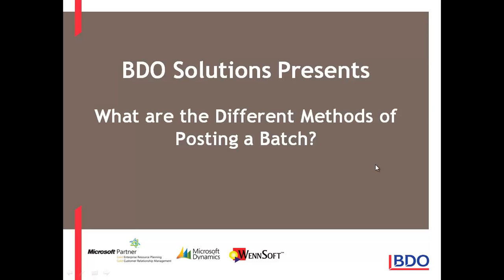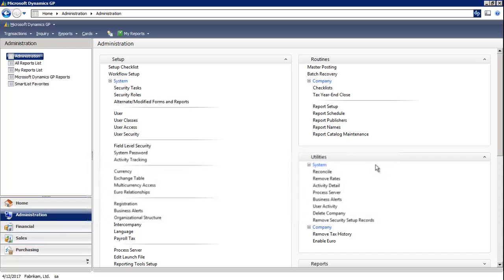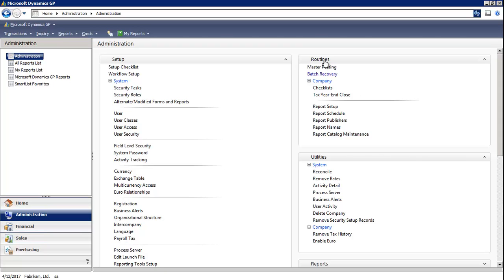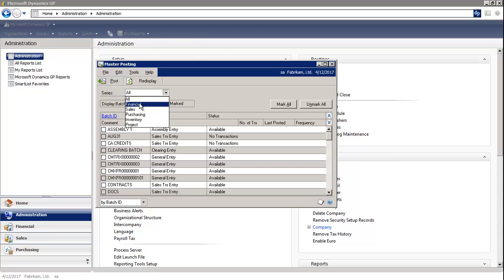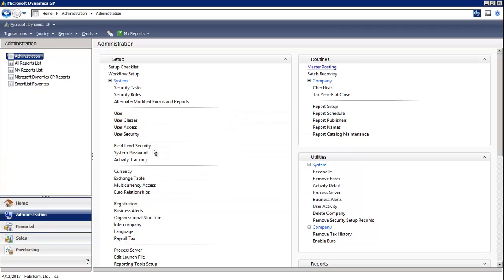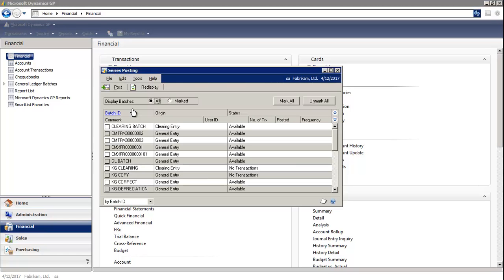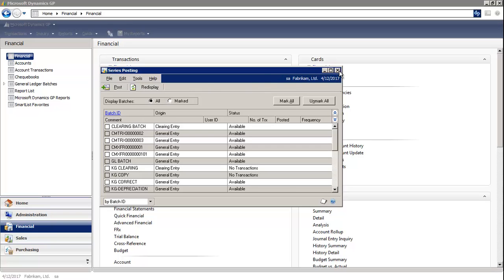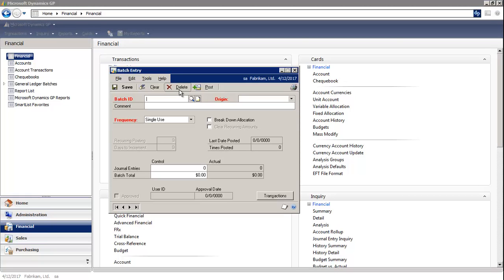Microsoft Dynamics GP - Different Ways to Post a batch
- Microsoft Dynamics GP tutorial on the various ways to post a batch: In a specific module, using a series post, and utilizing Batches.